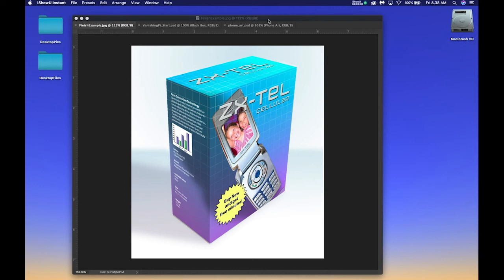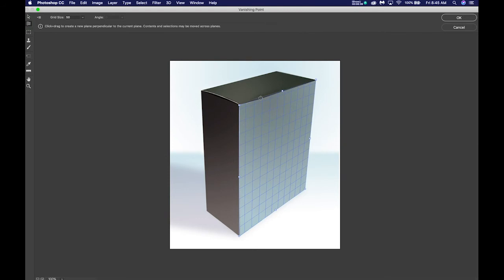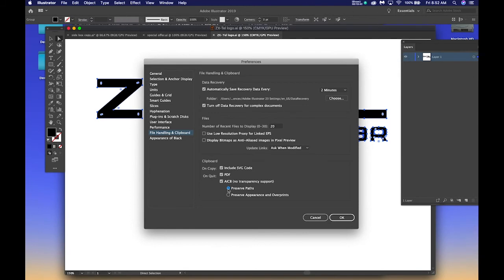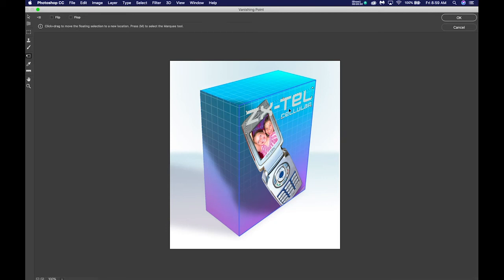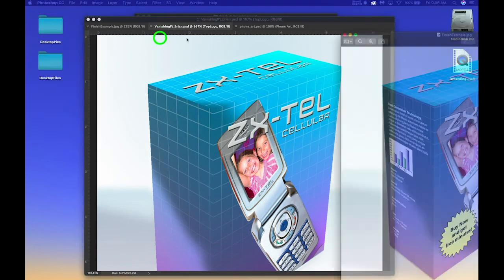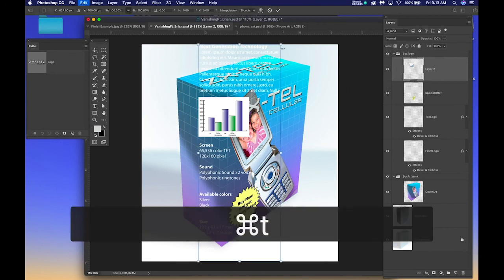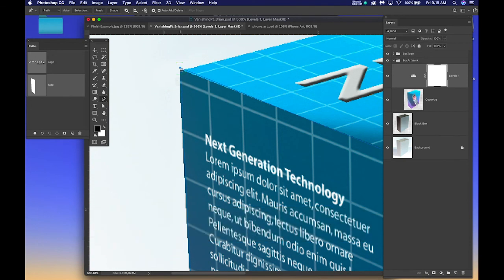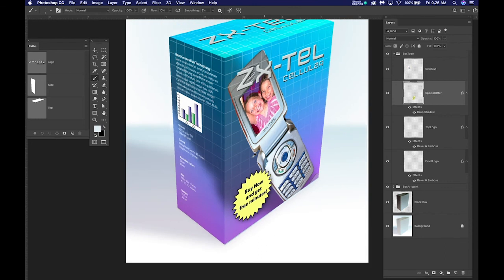Vanishing Point Tutorial Movie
This tutorial shows how to create a 3-Dimensional Grid in the Vanishing Point Filter in Adobe Photoshop, and use various files from Adobe Illustrator and Photoshop to create a Box Design with text and artwork.